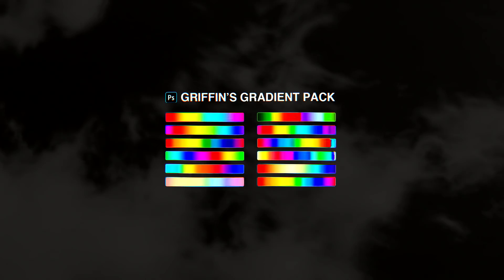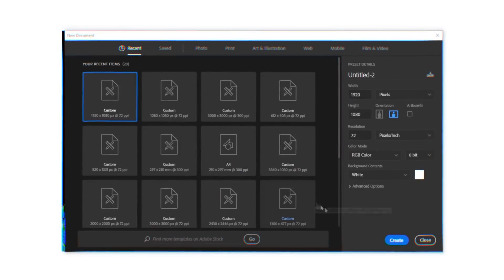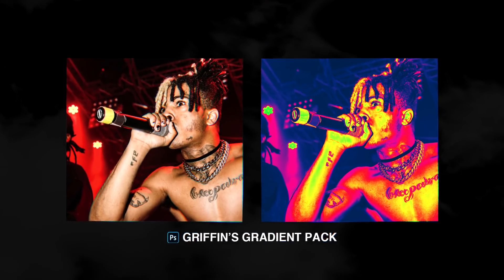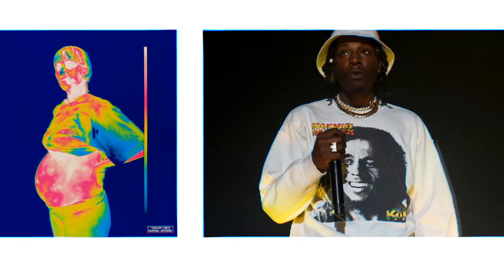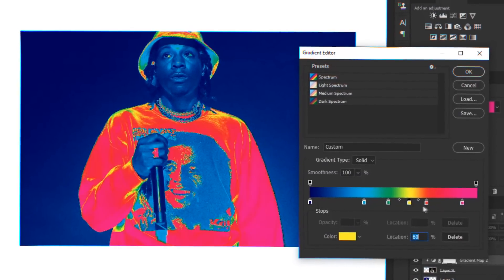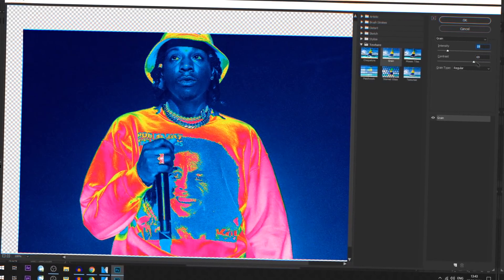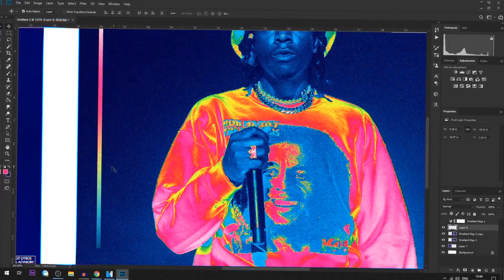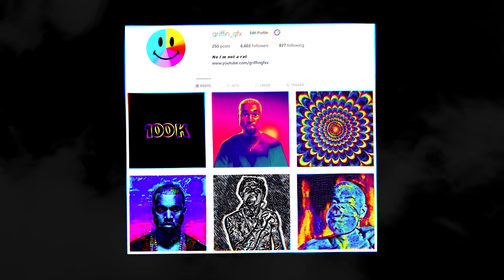HEAT MAPS (PS)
Yo what's good guys! Today we are looking at the Photoshop's gradient map tool. I demonstrate how to apply cool colour effects to your work with just a few clicks, taking inspiration from Brockhampton's Iridescence cover art.

𝗔𝗣𝗣: PHOTOSHOP CC
𝗗𝗘𝗩𝗜𝗖𝗘: HP ZBOOK CREATE

Big shout out to Audrey for reccomending this video idea. You can stream his music here!